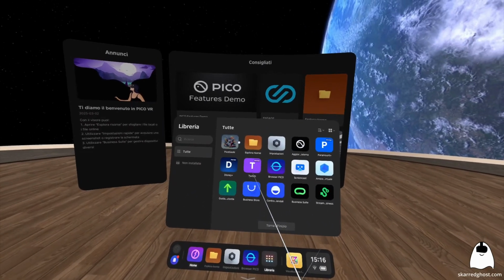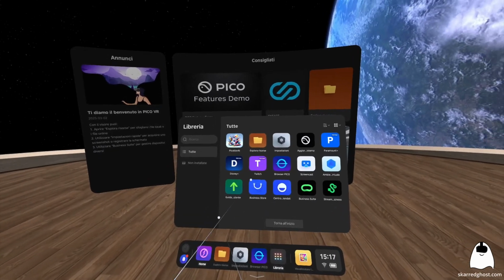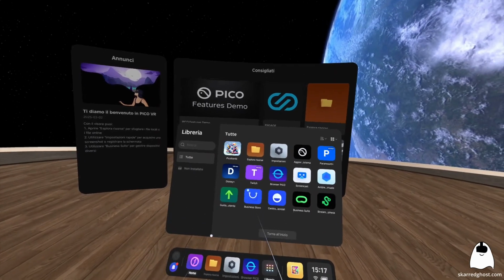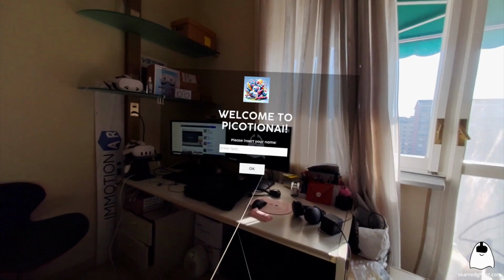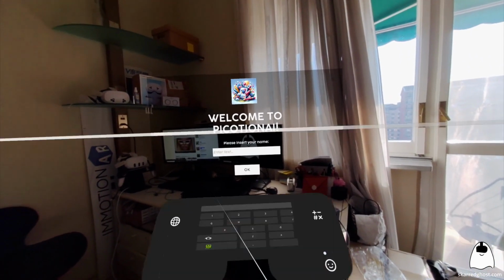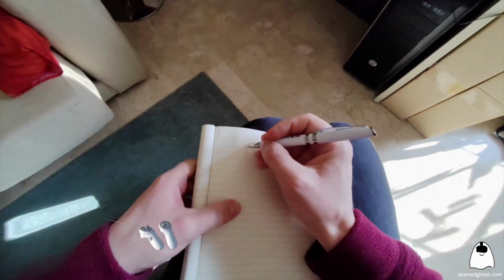PicotionAI: Playing Pictionary with AI and passthrough mixed reality!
PicotionAI lets you play Pictionary with AI using the passthrough of the Pico 4 Enterprise headset! It is a tech demo I made in collaboration with Pico and I'm sharing it with you to inspire you about how to make games that blend AI and MR.